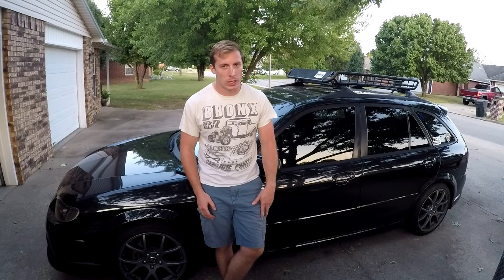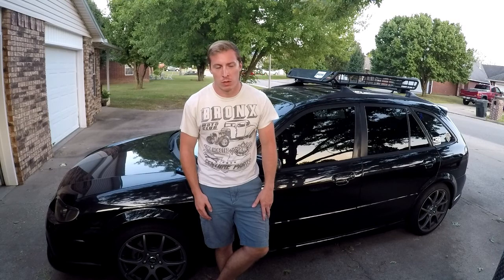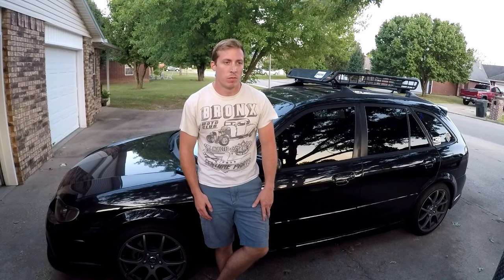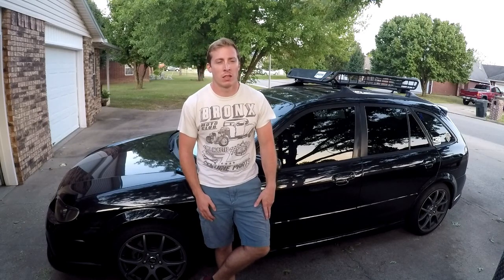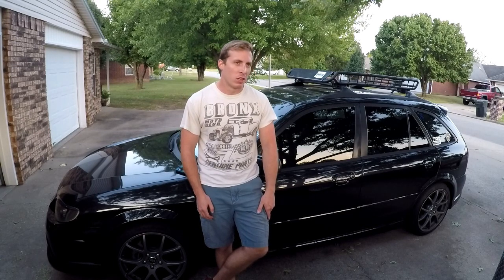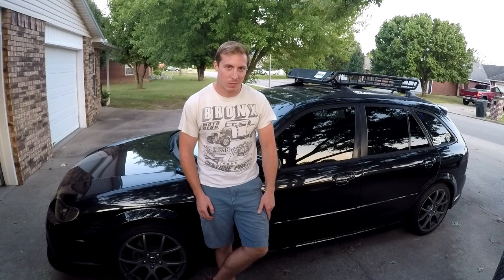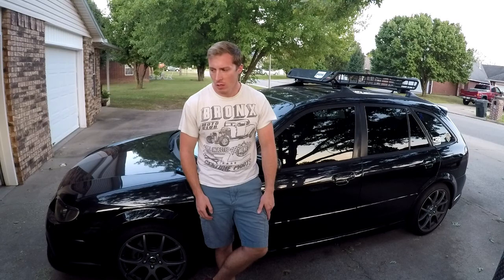Reaction Motorsports Club AutoX Test and Tune September 10th 2017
Autocross test and tune track day. Every time I come out, I learn a little more. It is never short of fun coming out to our venue and having a good time racing.